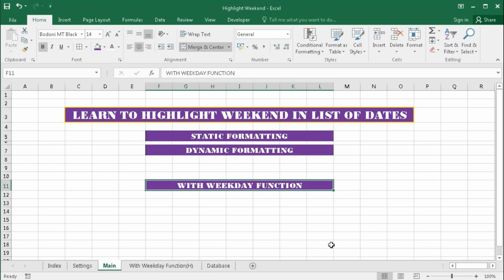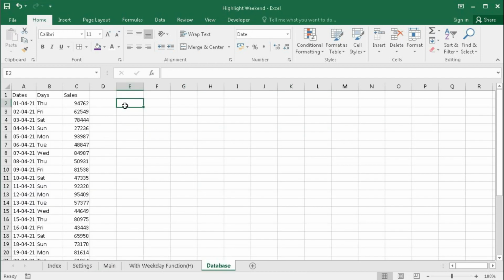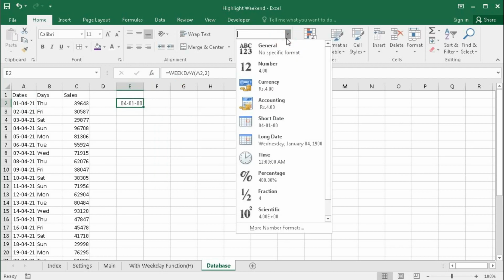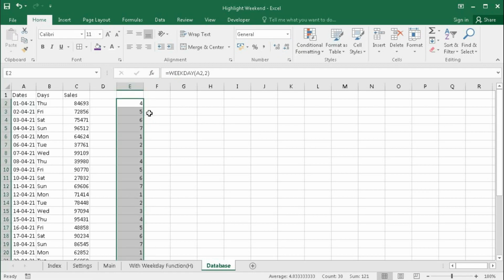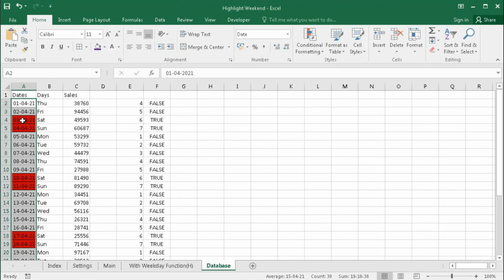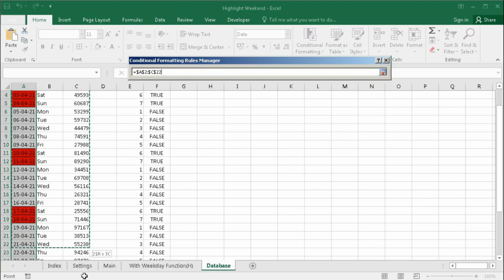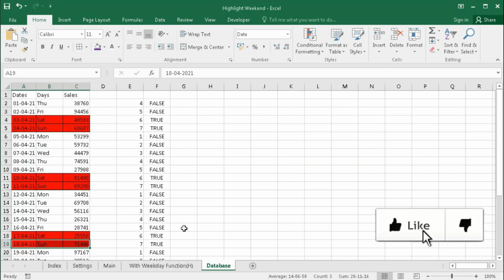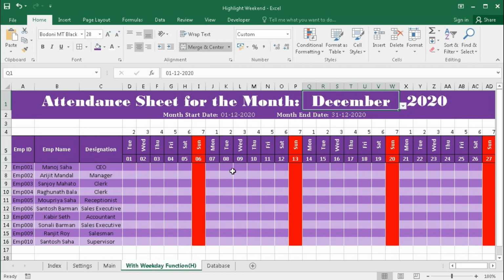#112-How to Highlight Weekend with WEEKDAY Function & Conditional Formatting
In this tutorial, You can learn Conditional formatting to highlight Weekends with WEEKDAY Function.

problems etc.